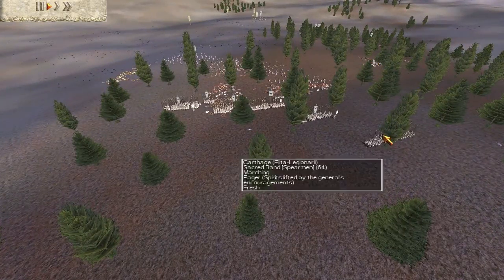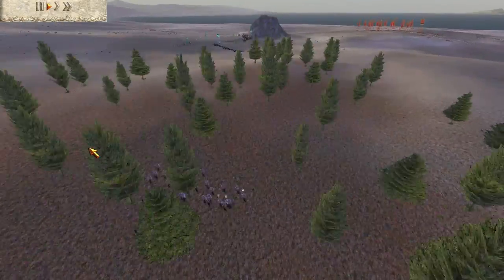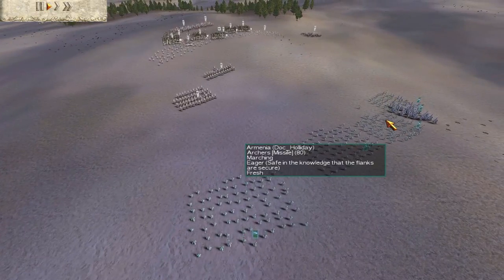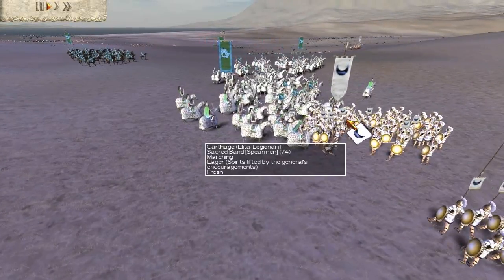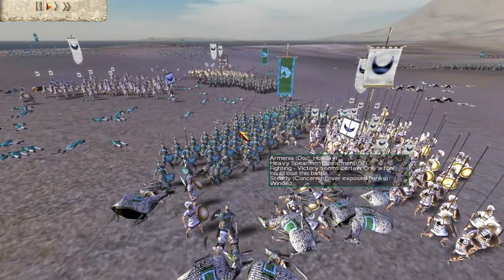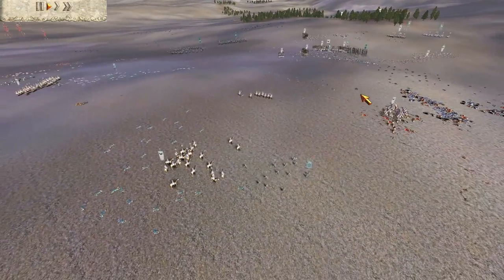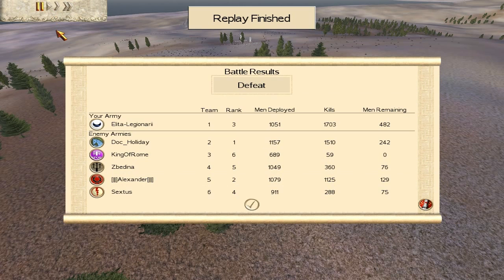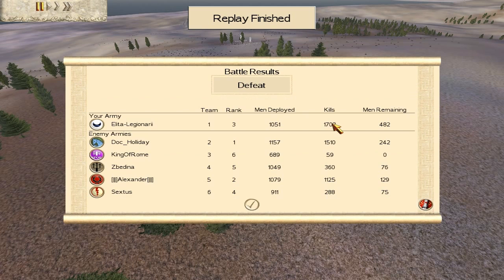Rome Total War #185 6FFA Carthage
Hi guys here is a 6 player free for all for Rome Total War I will play as Carthage and be facing of against Armenia/Spqr Romans/Greek Cities/Julli Romans/Rebels